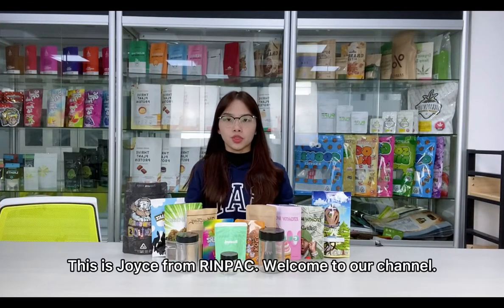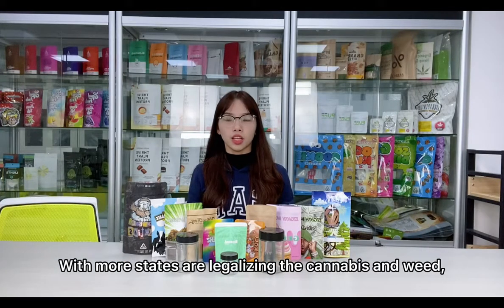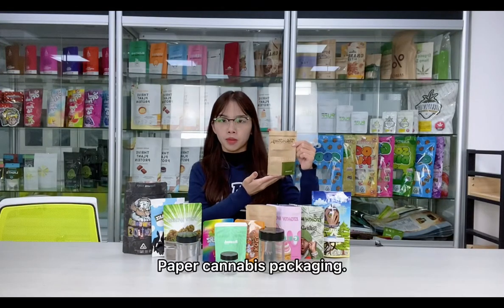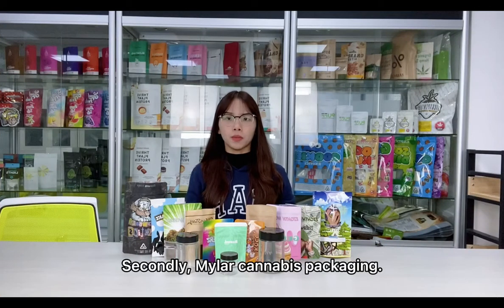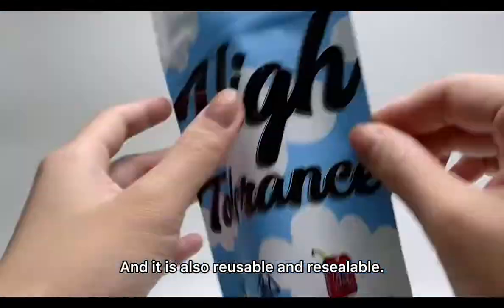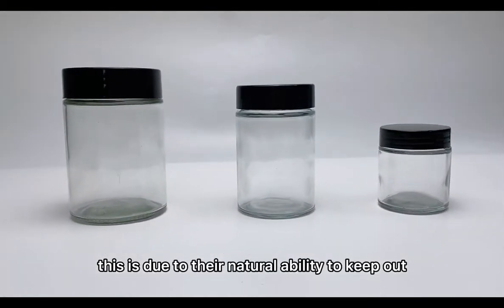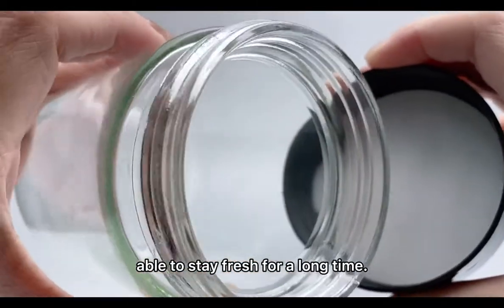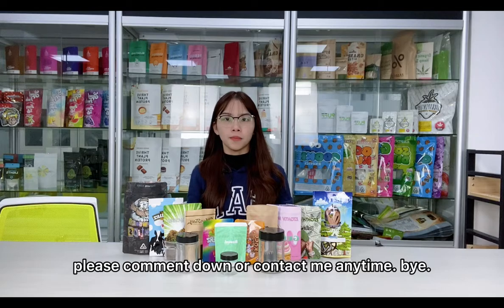3 Best Custom Print Packaging for Cannabis Flower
3 Best Custom Print Packaging for Cannabis Flower

Best Cannabis Packaging Examples
Cannabis packaging is a huge part of the industry and can make or break a business. There are so many different types of packaging to choose from, but this article will be focusing on the best cannabis packaging use for medical marijuana dispensaries. It's important to have a quality product in your dispensary, but it's also just as important to present that product in a way that attracts customers and makes them want more.

The cannabis industry has been booming for the past decade, and it's not slowing down anytime soon. With more states legalizing marijuana, you might be wondering how to sell your product in an attractive way. We've gathered some of the best packaging ideas for weed products that will make your customers want to buy from you!

Paper has become a popular material for companies to use as their packaging because it can be recycled and composted easily. It's also inexpensive, which means that every time an individual purchases something from a dispensary with paper packaging, they are helping the environment in some small way.

Another reason why people prefer paper cannabis packaging over plastic or metal is that it's easier on their joints when they're carrying around heavy items like jars and bongs. For those who enjoy smoking with friends at music festivals, there are companies out there making foldable cardboard containers that are easy to carry around all day and make sure you don't leave your stash behind.

Glass Container
Glass containers have been used for centuries to store things in. However, it's only recently that they've been introduced into the cannabis industry as a viable option for the packaging of marijuana products that include edible items and oils. This is due to their natural ability to keep out light and air, making them perfect for storing these products.

In addition, glass doesn't allow odors from other products stored with it or outside sources like pesticides or chemicals from nearby factories to sneak through its airtight seal. Beyond those benefits, though, there are more reasons why people should be using glass containers, when possible, instead of traditional plastic-based methods like bags or jars: Glass offers an aesthetically pleasing look whereas plastics come in many different colors and often times cheapen the product.

Conclusion
Cannabis packaging is not just a way to keep the product fresh - it's an art form. From sleek, minimalistic designs to clever puns and colorful patterns, there are many ways a cannabis company can set itself apart from the rest of the industry.

Cannabis packaging is an art. There are so many different ways in which cannabis can be packaged and presented to the end consumer yet still carry the same quality product inside. With a wide variety of shapes, sizes, and artistic styles available, there is something for everyone.